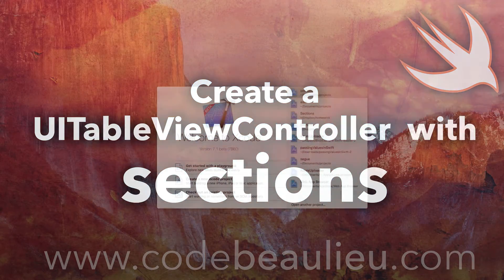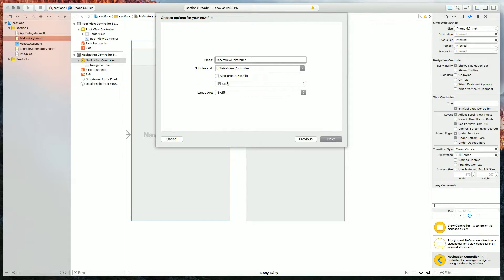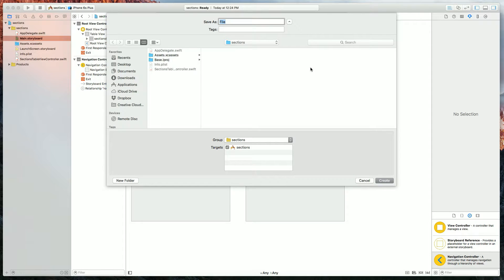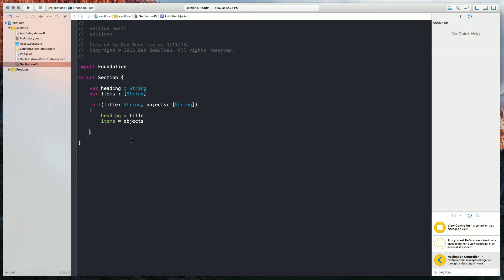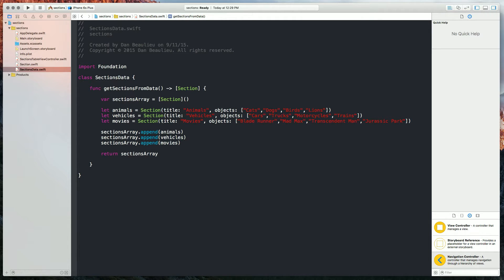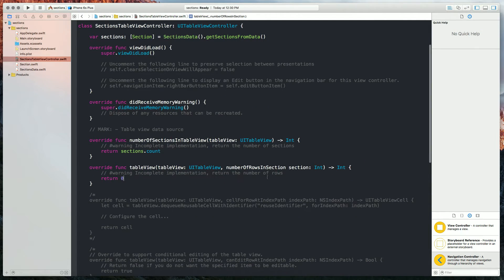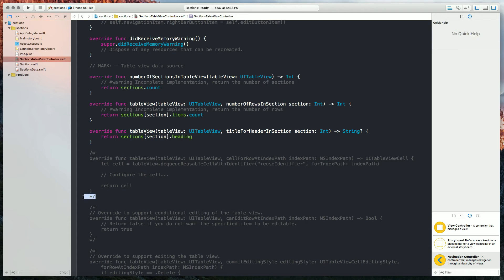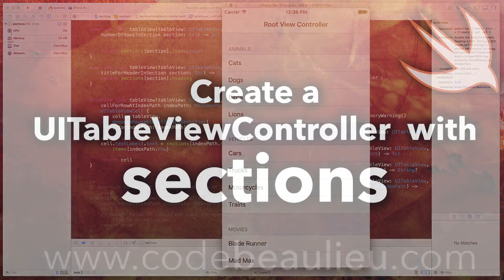Creating a UITableViewController with sections in iOS 9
In this tutorial I'll walk you through the process of creating unique sections and section headings for your TableViewControllers.